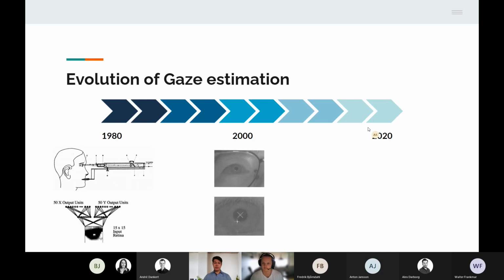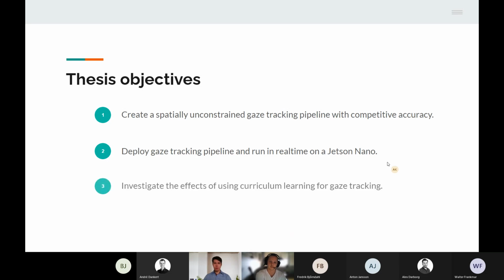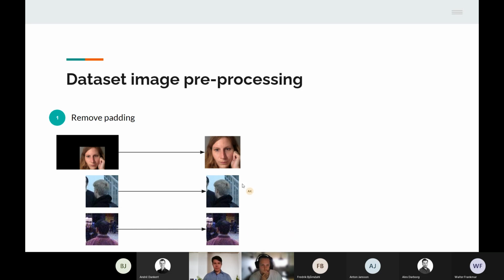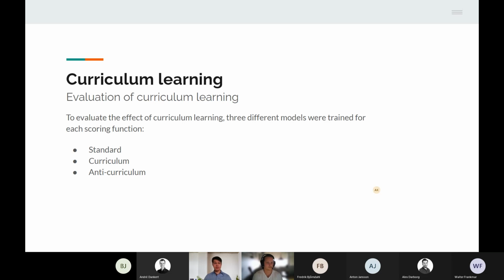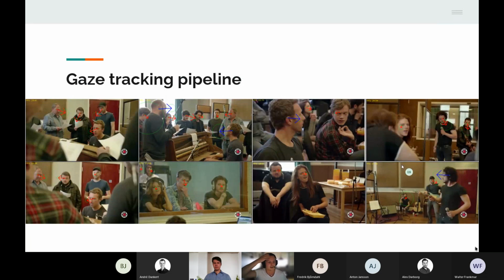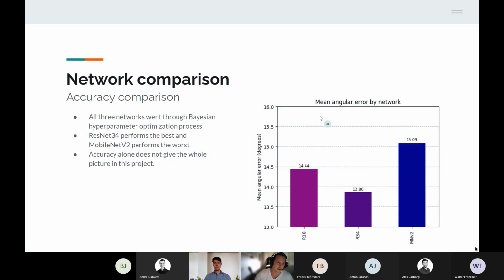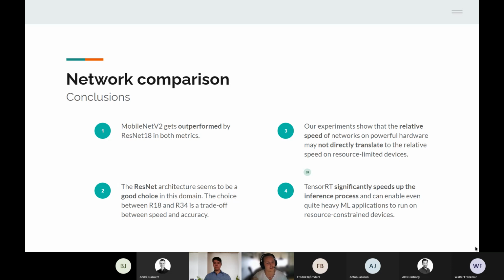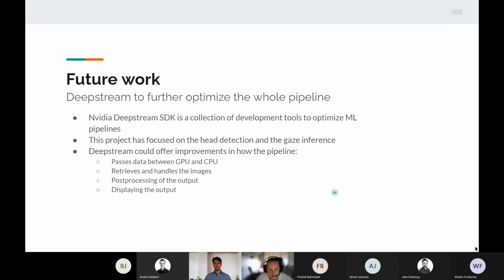Thesis Project: Spatially unconstrained gaze estimation for resource limited devices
Elias Burström and Anthony Kalcic did their master thesis at Knightec West investigating and developing gaze tracking on edge. They explored several Machine Learning frameworks and their performance, and laid great focus on dataset optimization (whilst merging several public datasets) and hyperparameter tuning for highest accuracy.